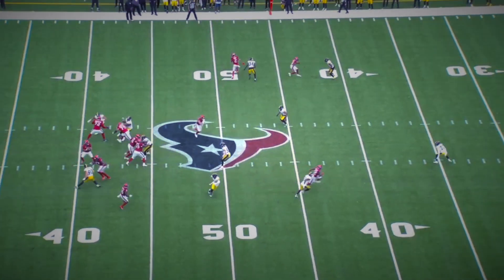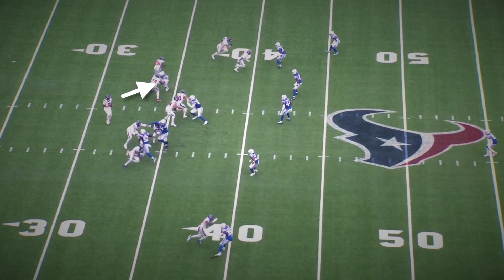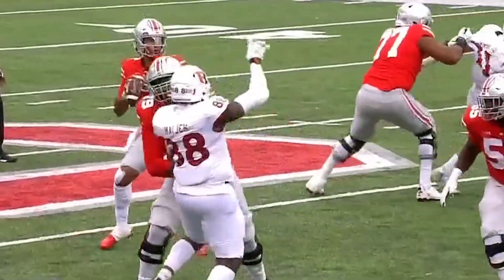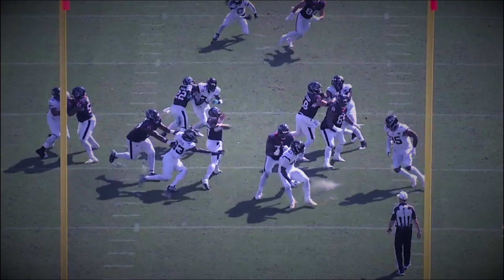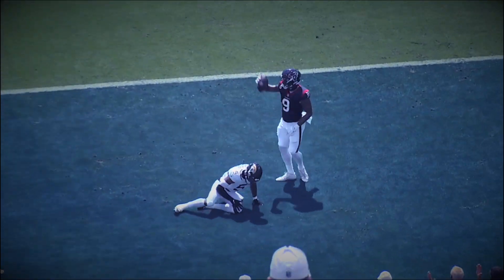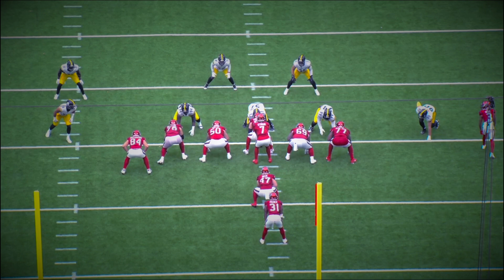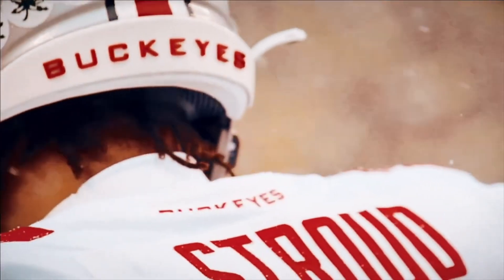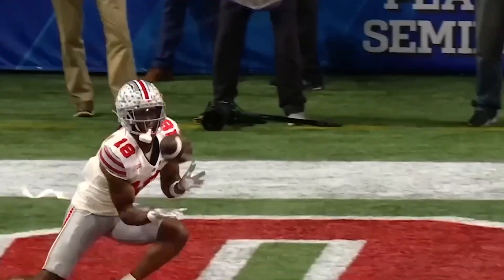There Is NO Answer For What CJ Stroud Is Doing…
CJ stroud and the Houston Texans are changing the culture after their big win this past Sunday, bringing their record to 2-2. ￼When the Texans selected CJ stroud with the 2nd overall pick this is exactly what they imagined. CJ stroud is certainly the front runner to win Rookie of the year but ONLY if he keeps this level of play up. Do you think CJ has what it takes to make Houston relevant again or is this just a good start?